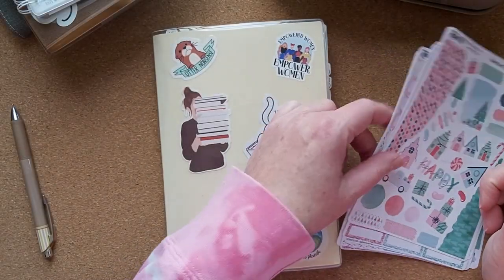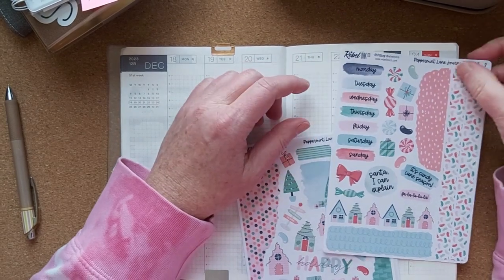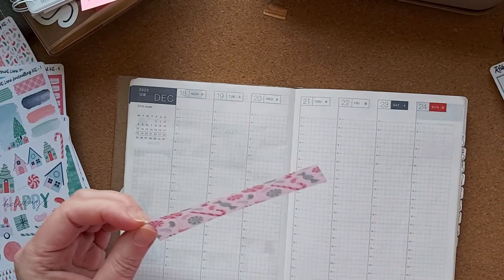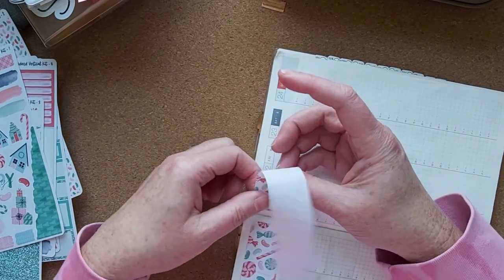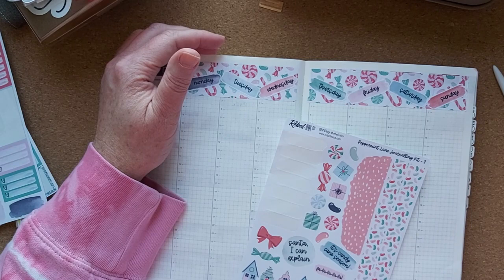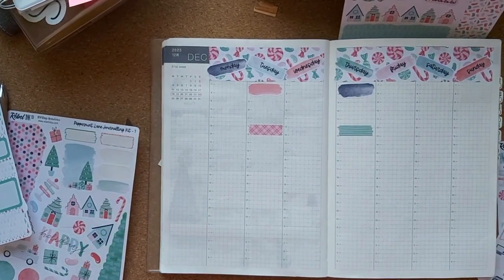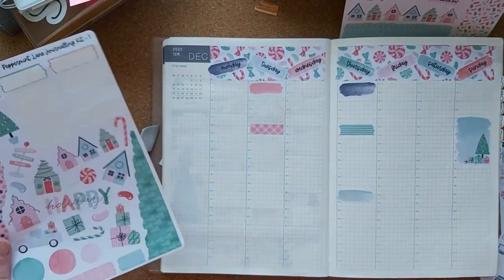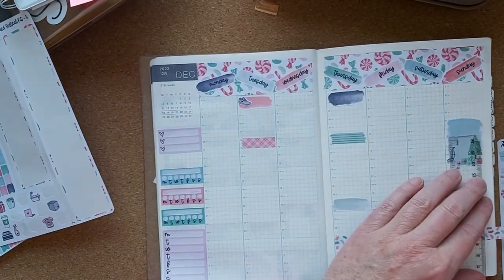PLAN WITH ME in my Hobonichi Cousin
Planning week 51 with a Rebel Ink Co journaling kit. This week is all about the decor!